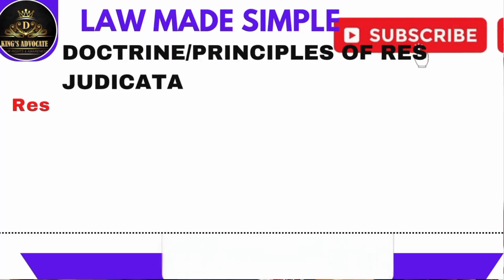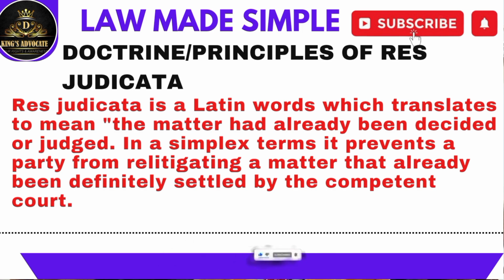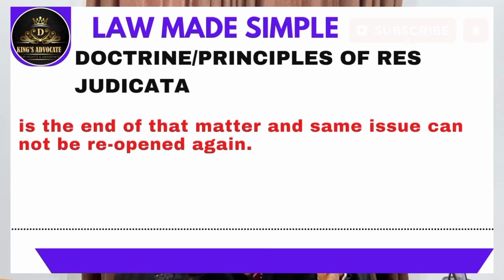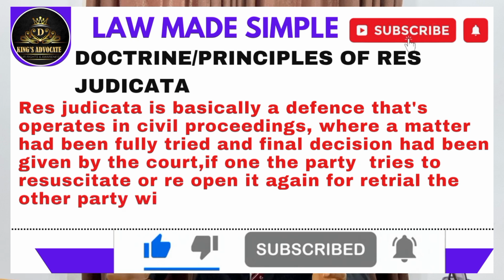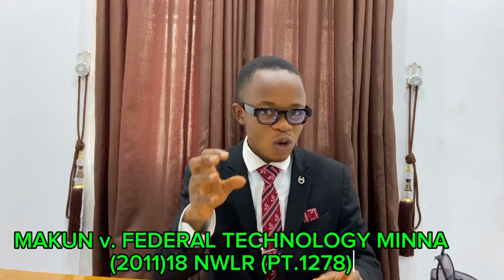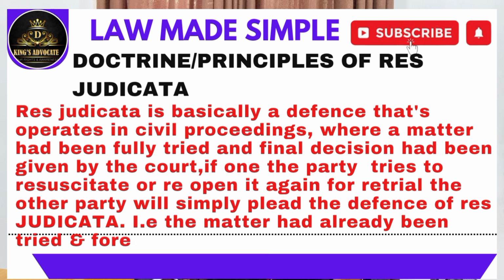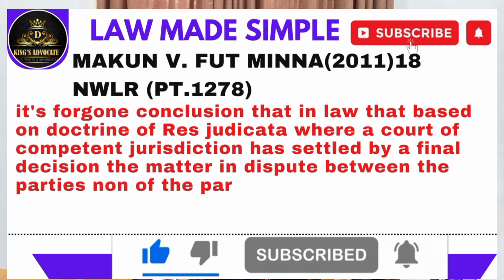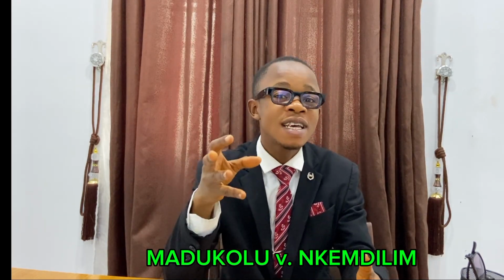Res Judicata Doctrine: Introduction to Legal Method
What does Res Judicata mean, and why is it so important in the legal system? In this video, we delve into this critical legal doctrine, exploring its role in ensuring fairness and preventing unnecessary litigation. Topics covered include:

The definition and purpose of Res Judicata.
Key conditions for the doctrine to apply, such as the need for the same parties and subject matter.
How Res Judicata is applied in Nigerian & common law courts, with examples from notable judicial decisions.
Practical implications for legal practitioners, litigants, and the judiciary.
Whether you're a law student, legal professional, or just curious about the workings of the legal system, this video offers a clear and engaging explanation of Res Judicata and its impact on justice.